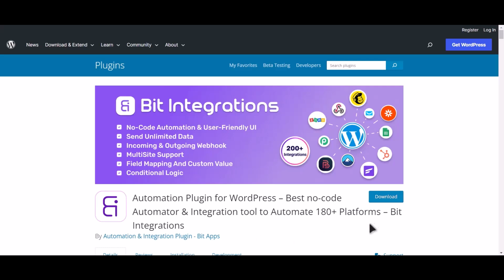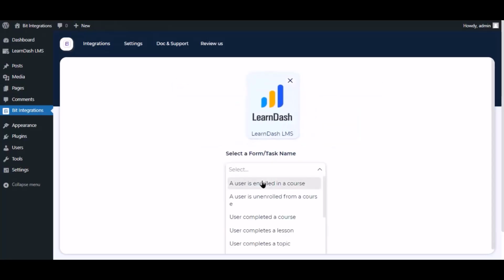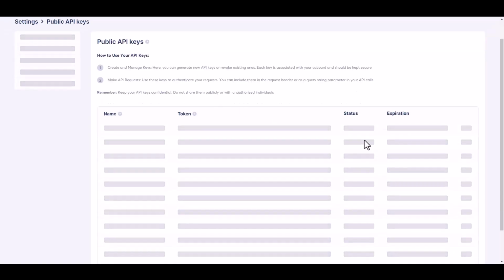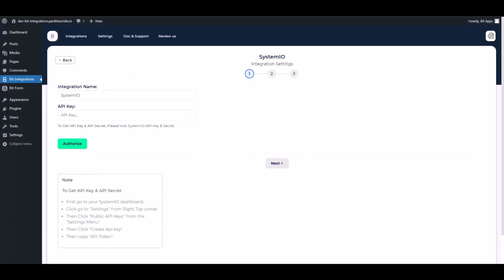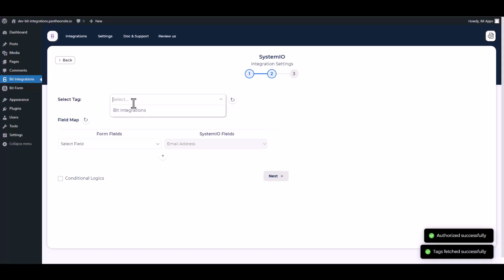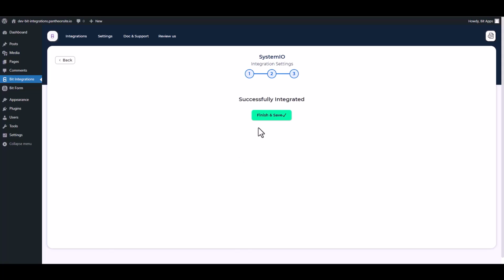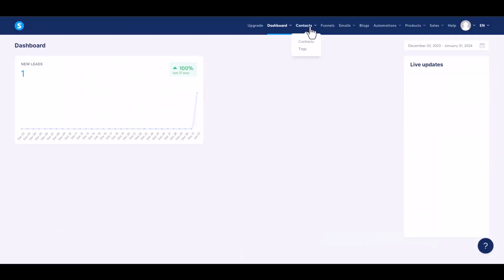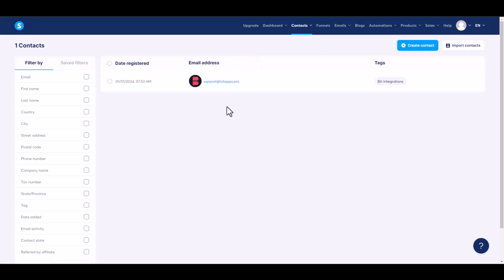Integrating LearnDash LMS with Systeme.io | Step-by-Step Tutorial | Bit Integrations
🔗 Ready to enhance your marketing automation with seamless integration? Join us on our YouTube channel for an in-depth tutorial where we demonstrate the integration of LearnDash LMS with Systeme.io using the Bit Integrations WordPress plugin. Learn how to effortlessly connect these tools to automate your marketing campaigns and manage your online business efficiently.

Follow along as we guide you through the step-by-step process of integrating LearnDash LMS with Systeme.io, enabling you to automate your workflows, enhance customer engagement, and boost productivity. Say goodbye to manual processes and welcome automated workflows for increased efficiency.

Key Highlights:
✅ In-depth walkthrough for integrating LearnDash LMS with Systeme.io using Bit Integrations for WordPress.

Whether you're a marketer, business owner, or WordPress enthusiast, this integration empowers you to seamlessly merge LearnDash LMS with Systeme.io. Watch now to revolutionize your marketing automation efforts!